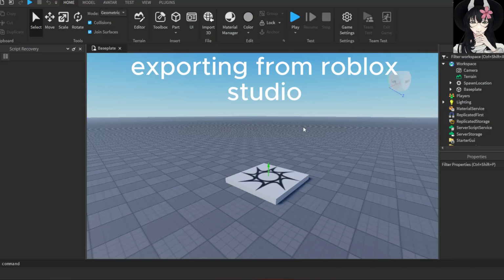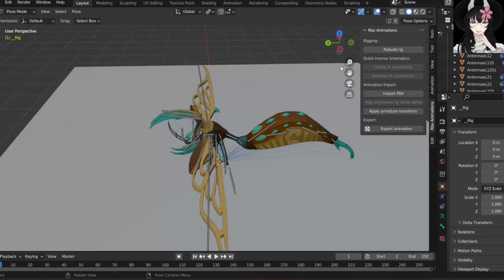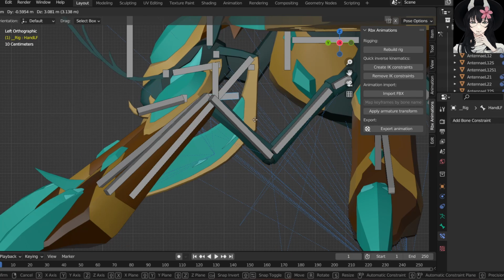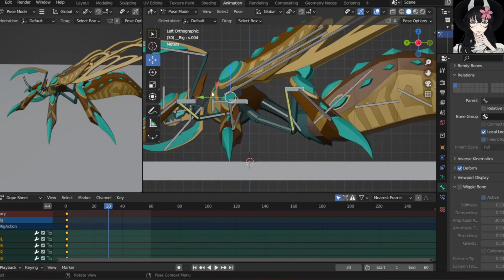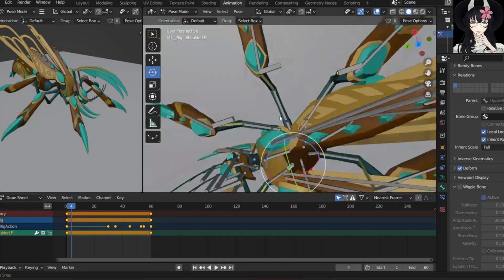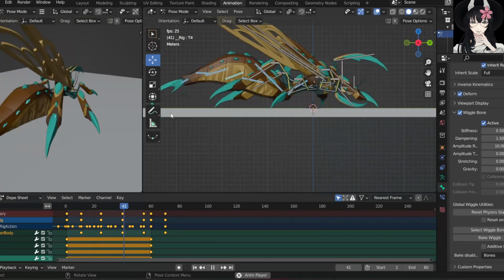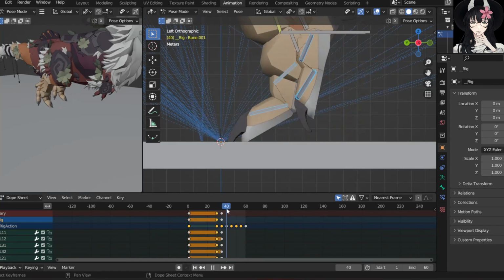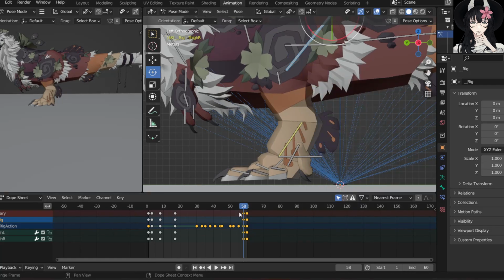-tutorial- how to animate creatures in the style of Creatures of Sonaria using blender and roblox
heres the doc and how to set up 1UqIJkFruD8yyynR4ACDErlJvIXFVlMwIN6vjyIXpkKU/edit?usp=sharing

(remove 4 pluses to get the link)

please consider subbing, liking, and commenting to show your support ^^